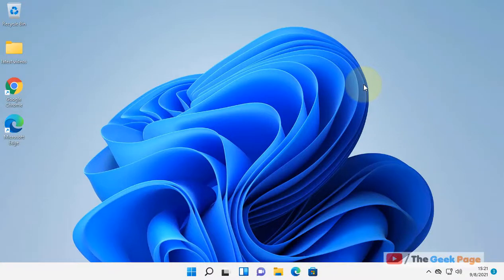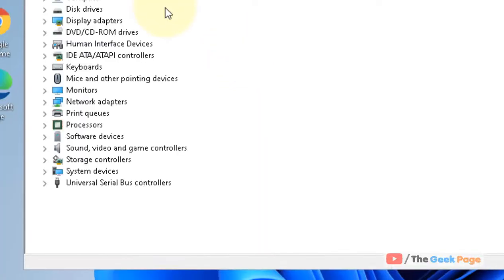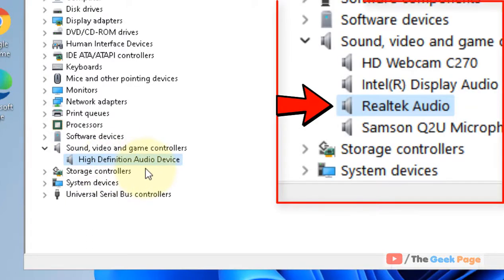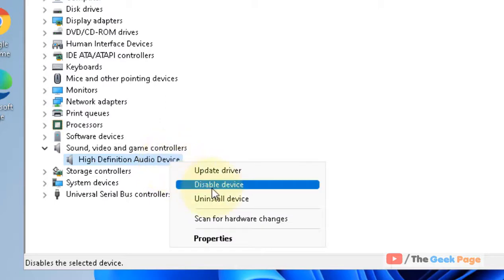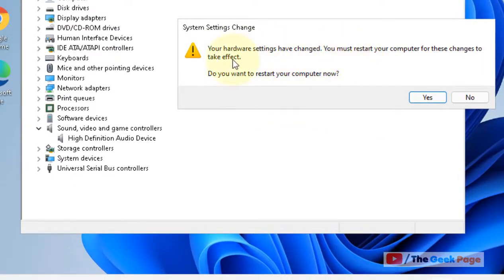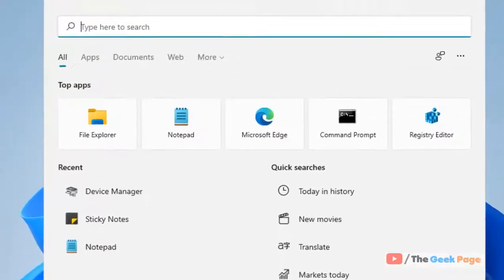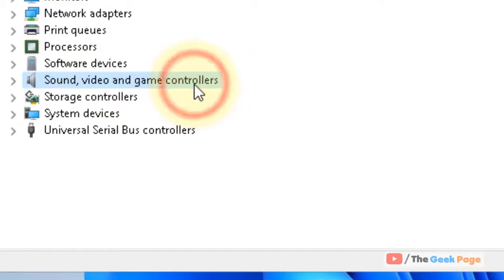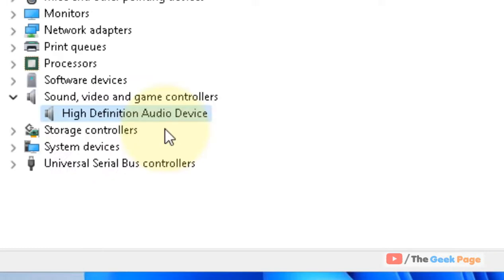How to Restart Audio Driver In Windows 11